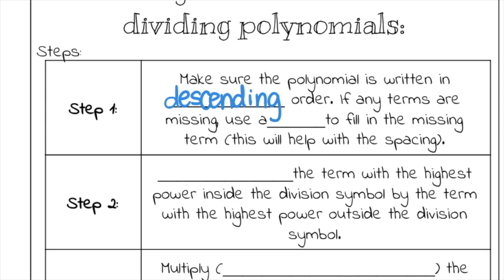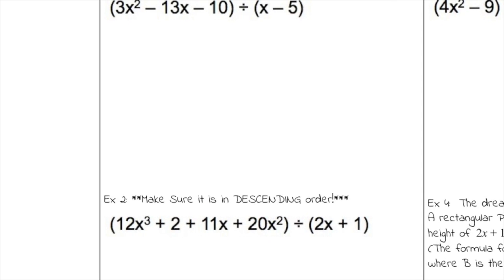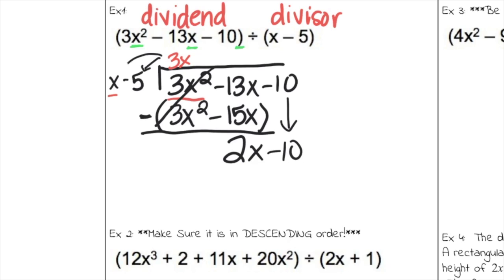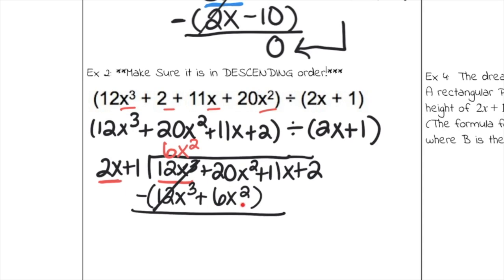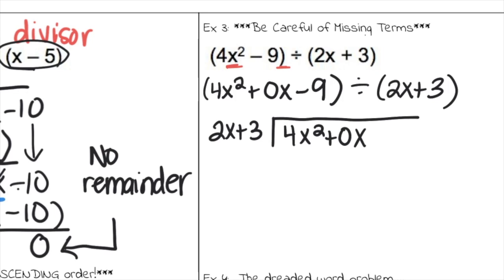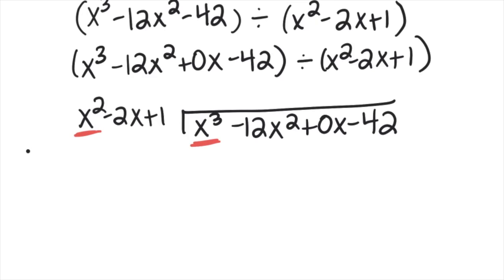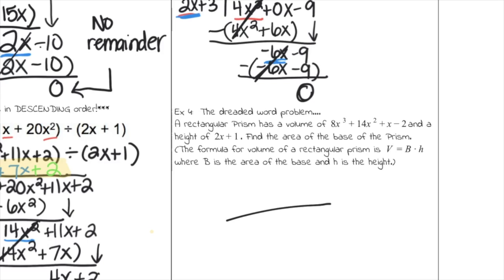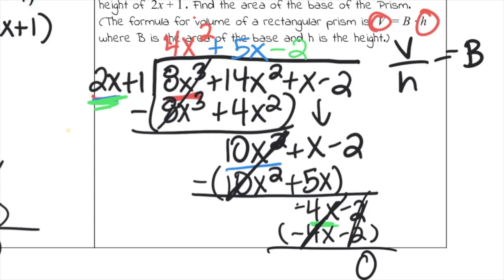Long Division Notes